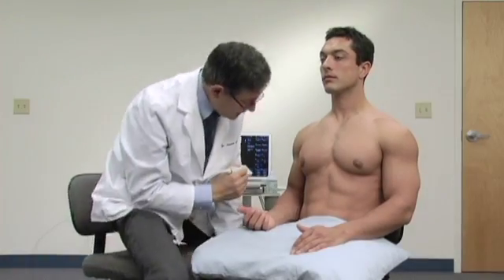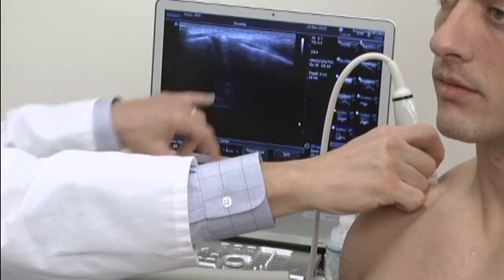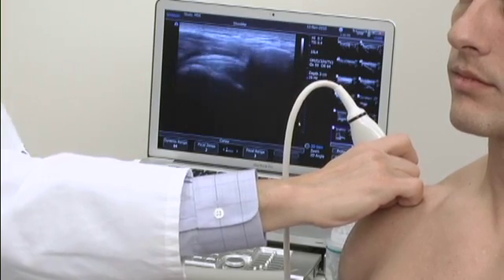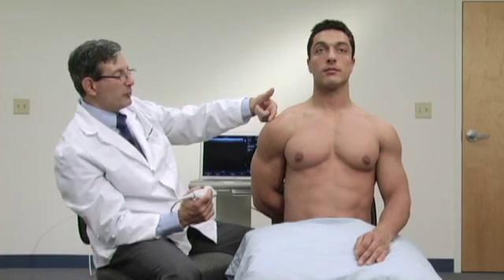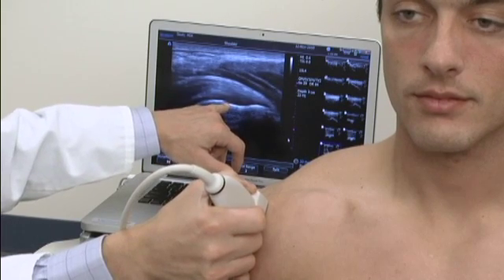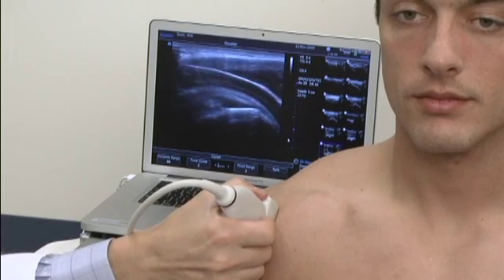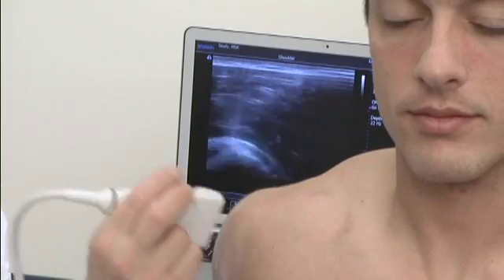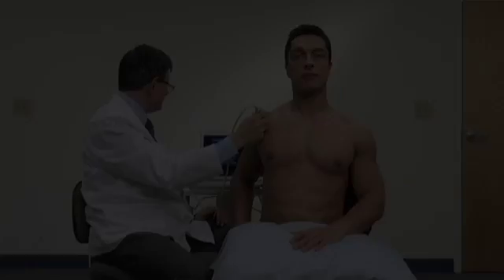Terason's Introduction to MSK Ultrasound with Dr. Skurow: Part 6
In this Terason Ultrasound training video, Dr. Skurow continues his examination of the shoulder, including the acromioclavicular joint and supraspinatus tendon. He also discusses impingement.